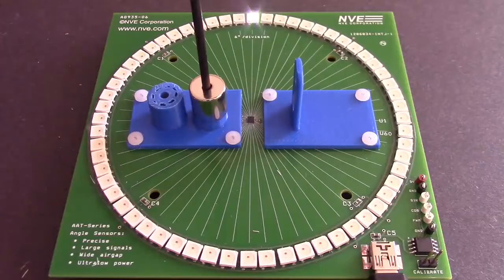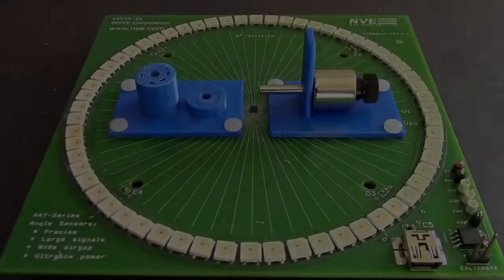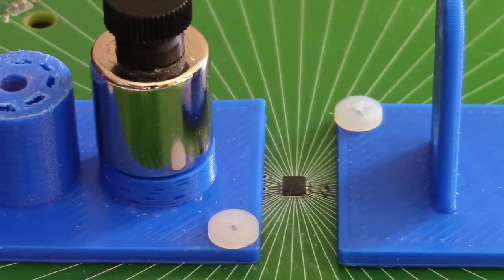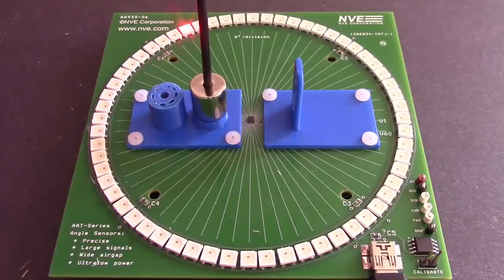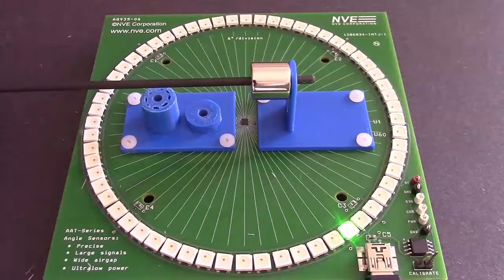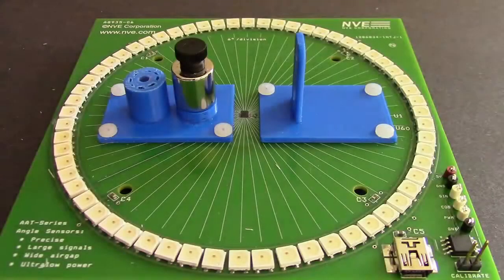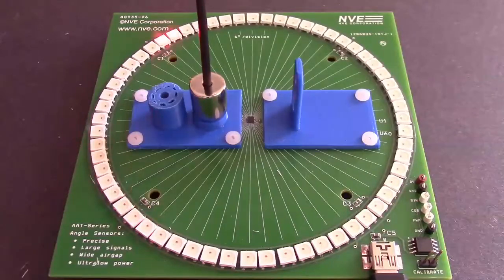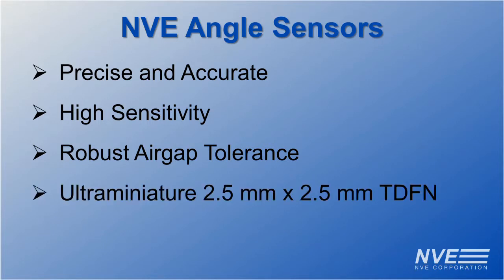Off-Axis Angle Sensing "Blinky" Demo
An array of LEDs demonstrates sensing off-axis rotation with an AAT003 TMR angle sensor.